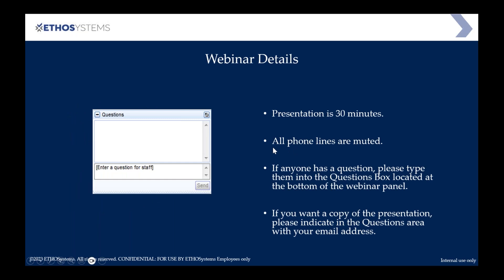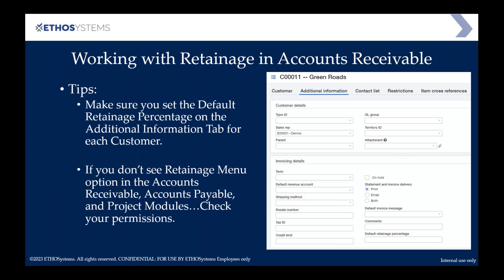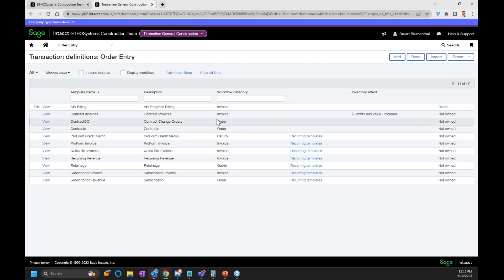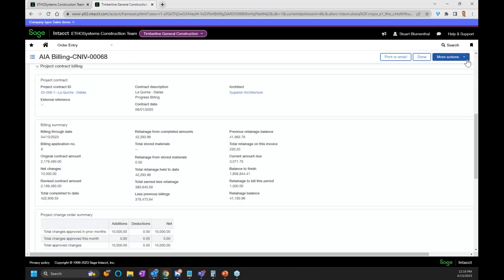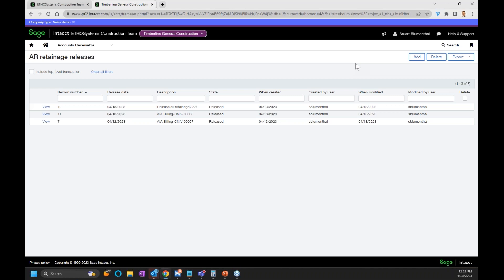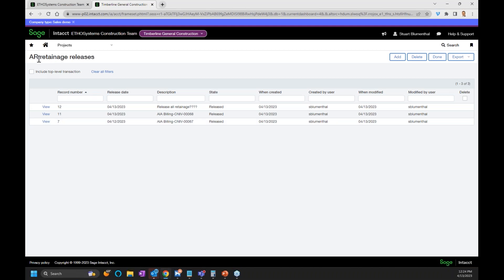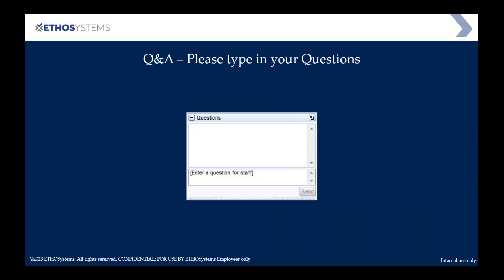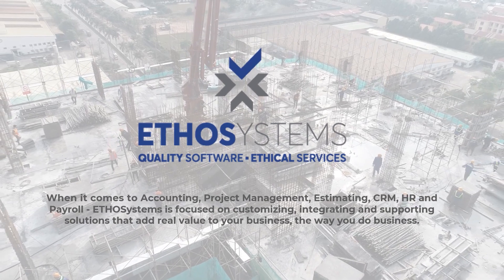Sage Intacct Retainage Tips & Tricks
This webinar gives you Retainage Tips & Tricks when using Sage Intacct.

Guided by a qualified Sage consultant, this webinar will take you through Retainage in Sage Intacct. The goal is to ensure you and your teams have the information on what tools can maximize the system features and get the clearest view of the financials across your business/es.

Sage Intacct is an industry leading native cloud financial management tool with the flexibility to handle how you run your construction and/or real estate business. Gain visibility and control with the only accounting software endorsed by the AICPA.

ETHOSystems is a multi-award-winning provider of integrated construction and real estate business software and support. With over 35 years hands-on industry experience, we utilize the Sage software and complimentary products to bring real time solutions to long term challenges. When it comes to accounting, project management estimating, CRM, HR and payroll, ETHOSystems is dedicated to recommending, designing, implementing and supporting software solutions tailored to the specific needs of the construction and real estate industries.